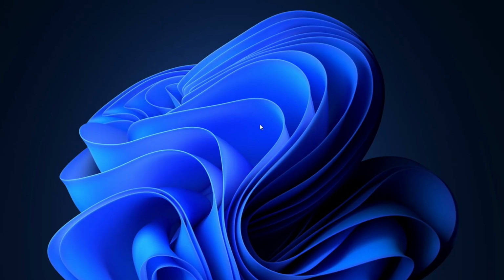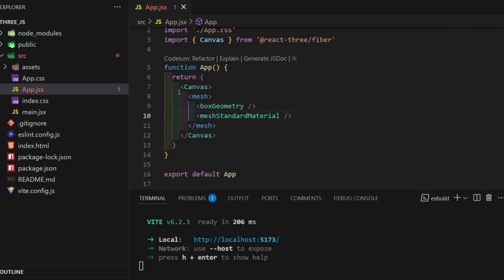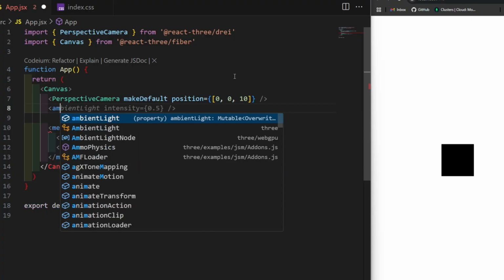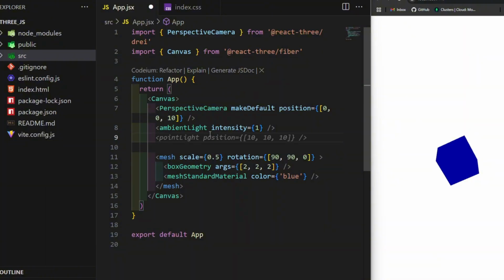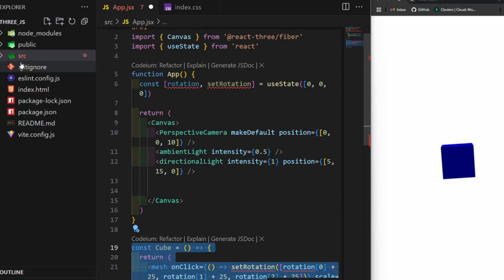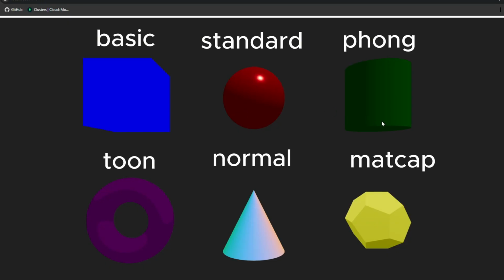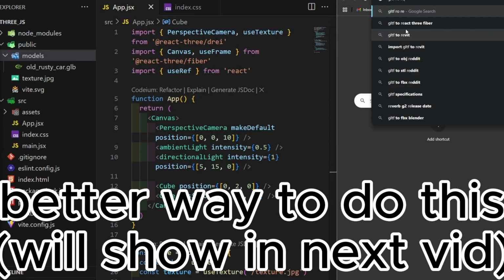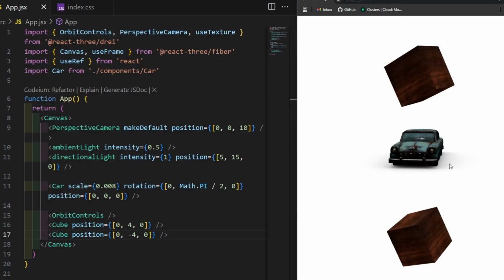Three.js Fiber: React 3D Modeling Tutorial That Will Blow Your Mind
In this video, you'll learn the basics of setting up a React Three Fiber scene, including adding a camera, lights, objects, basic animations and new hooks. You'll also explore how to import different 3D models using Drei's built-in loaders. By the end, you'll have a solid foundation for integrating 3D elements into your React applications.

⏳TIMESTAMPS⌛
0:00 Intro
0:27 Setup
1:21 Canvas
1:54 mesh
4:29 Perspective Camera
5:18 Ambient Light
6:03 Geometry Dimensions
6:43 Mesh Properties
7:35 Mesh Rotation
8:09 Directional Light
9:50 Changing Rotation onClick
10:27 useFrame
12:64  Geometry & Material
13:59 Textures
14:48 Import Models
17:35 Orbital Control
18:15 Outro